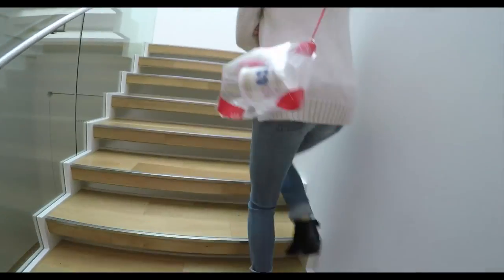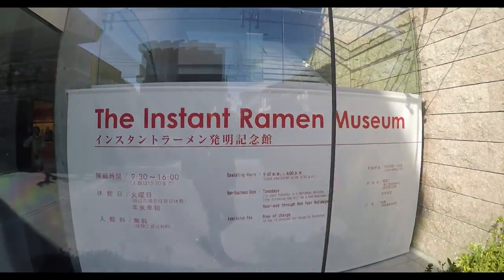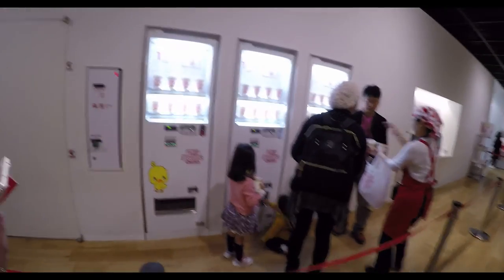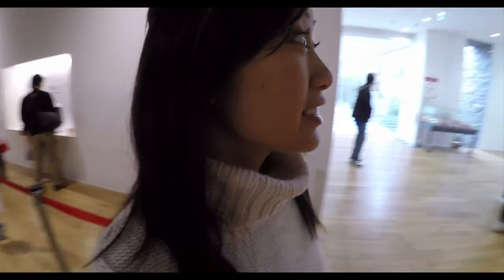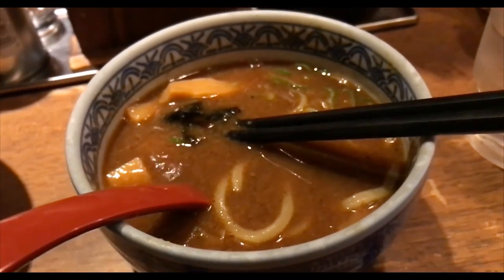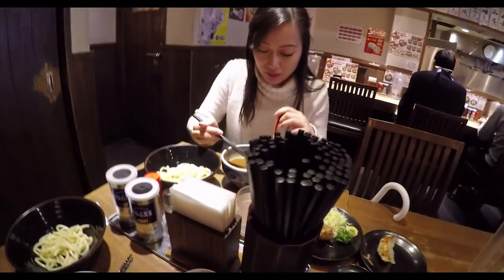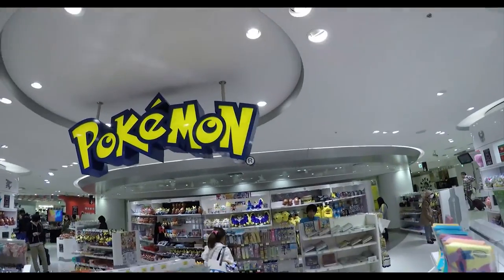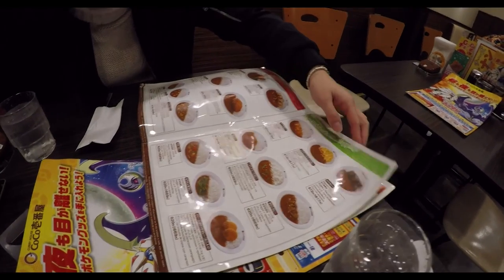Nov 9 - Coco's Curry Level 10 Spicy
JAPAN VLOG:: 2nd Day in Osaka we went to the Instant Ramen Museum, , Pokemon Center and the Umeda Sky Building.
We took on my friend's challenge which was trying Level 10 Spicy Curry at Coco's Curry.  Enjoy the Video